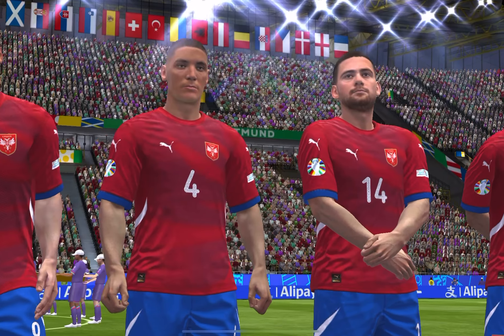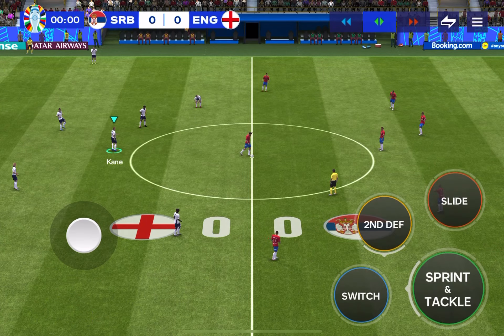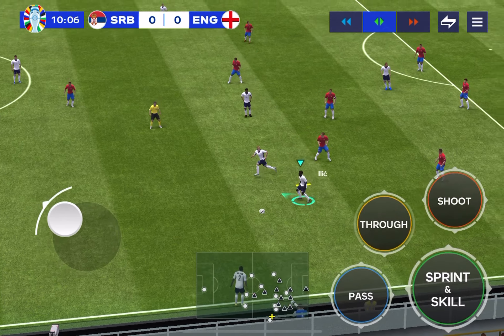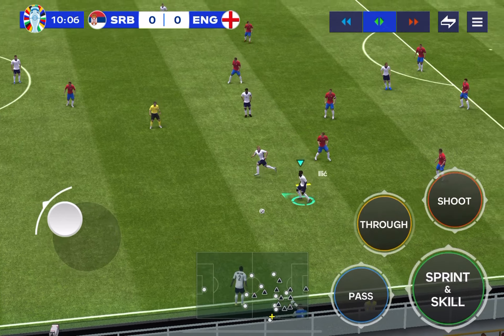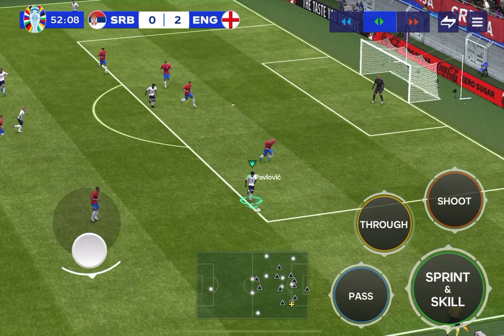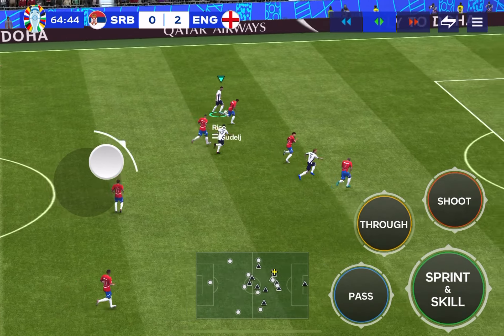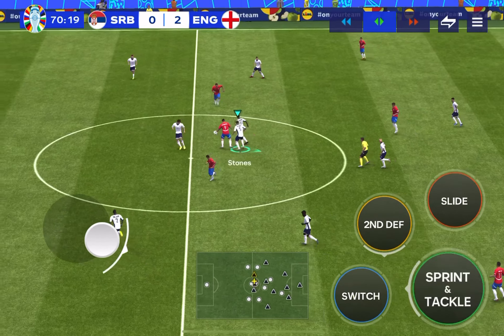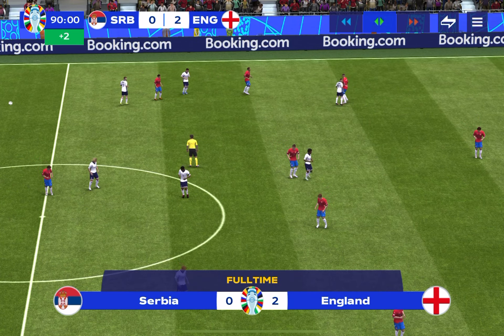FC Mobile- UEFA EURO Cup 2024: England 🏴󠁧󠁢󠁥󠁮󠁧󠁿 vs Serbia 🇷🇸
Well this isn’t the real match that will happen later tonight but I thought it’ll be fun to see what would happen and who knows maybe I might have predicted this right 😂 lol